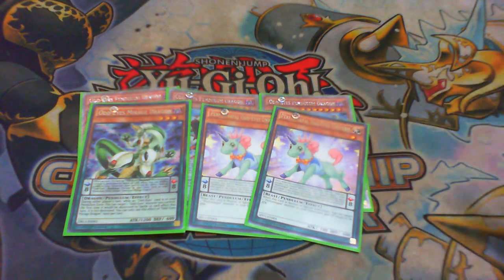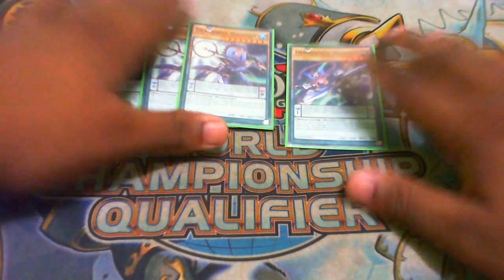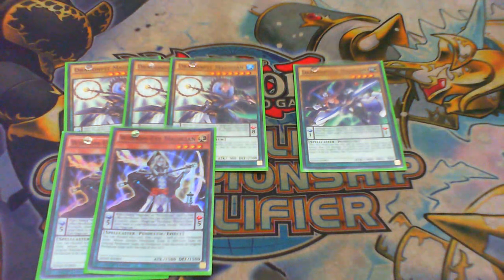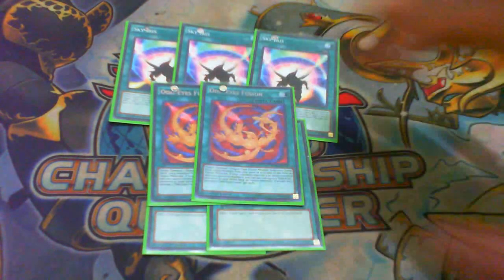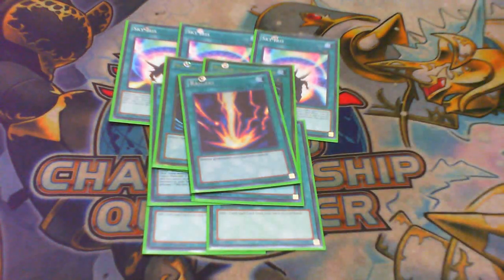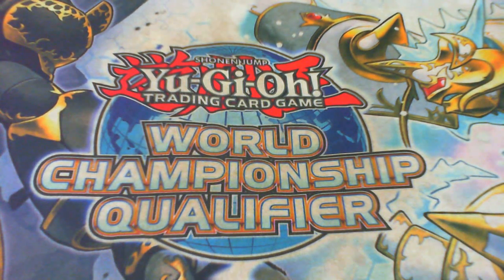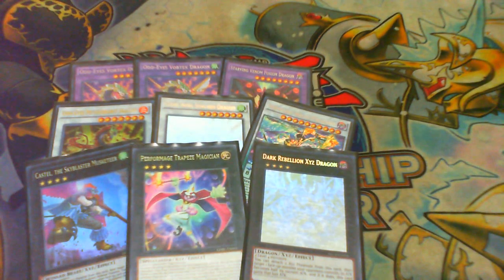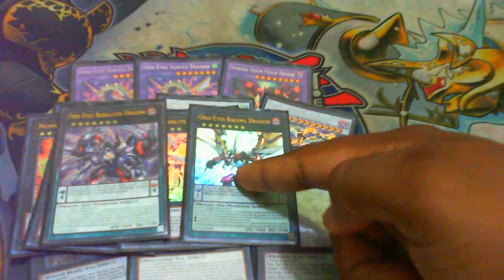Odd-Eyes Magicians Performapal April 2017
Odd-Eyes being supported by the anime hype has become one of the most versatile cards in yugioh having Pendulum, Xyz, Synchro, Fusion! the deck deck is as strong as always :)

Monsters: 25
3x Dragonpit Magician
1x Dragonpulse Magician
2x Wisdom-Eye Magician
2x Oafdragon Magician
1x Noble Dragon Magician
3x Xiangke Magician
3x Odd-Eyes Pendulum Dragon
1x Odd-Eyes Mirage Dragon
2x Performapal Odd-Eyes Unicorn
1x Performapal Odd-Eyes Light Phoenix
1x Performapal Skullcrobat Joker
3x Performapal Pendulum Sorcerer
1x Performapal Dag Daggerman
1x Performapal Radish Horse
3x Mist Valley Apex Avian

Spells: 11
3x Sky Iris
2x Terraforming
2x Odd-eyes Fusion
1x Pendulum Call
2x Mystical Space Typhoon
1x Raigeki

Traps: 1
1x Treacherous Trap Hole

Extra Deck:
2x Odd-Eyes Vortex Dragon
1x Starving Venom Fusion dragon
1x Odd-Eyes Meteorburst Dragon
1x Clear Wing Synchro Dragon
1x Nirvana High Paladin
1x Castel, the Skyblaster Musketeer
1x Dank rebellion XYZ dragon
1x Performage Trapeze Magician
1x Number 11: Big Eye
1x Red-Eyes Flare Metal Dragon
2x Odd-Eyes Absolute Dragon
1x Odd-Eyes Rebellion Dragon
1x Odd-Eyes Raging Dragon